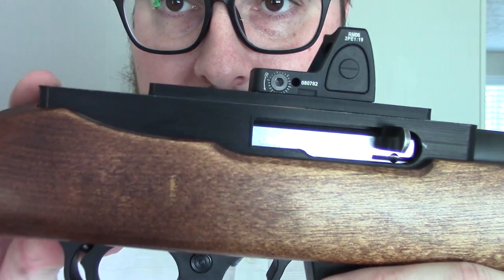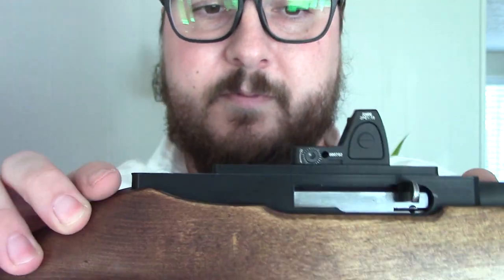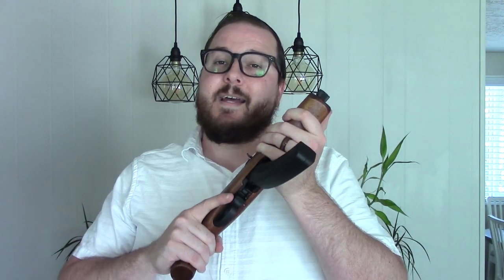3D Printed Ruger 10/22 Charger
I'm a huge fan of all rimfire guns, especially the 10/22, so when the files dropped on Deterrence Dispensed for their printable 10/22 receiver, I had to download it and print one out! Here's the final product, a compact, fully custom Charger style pistol build.